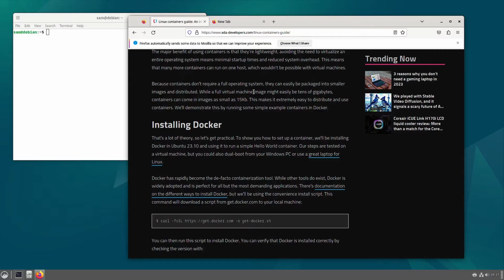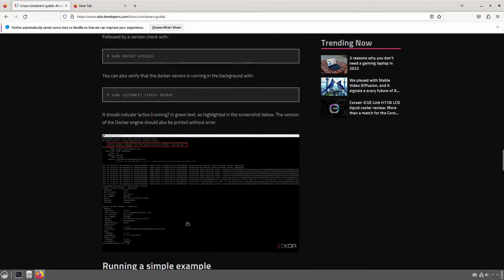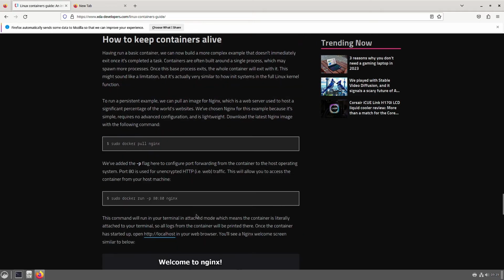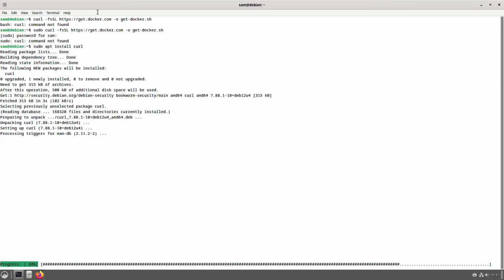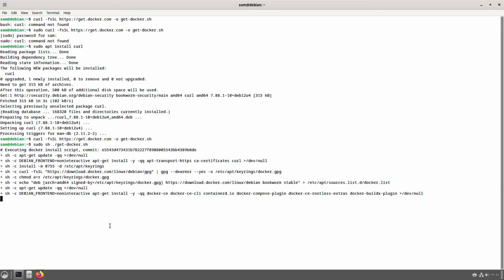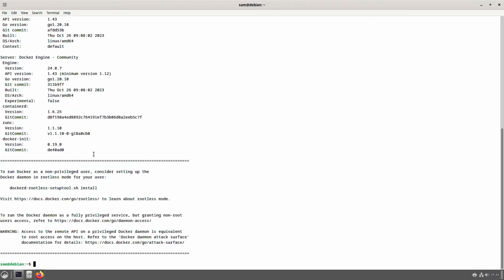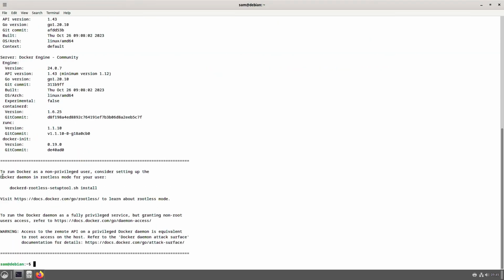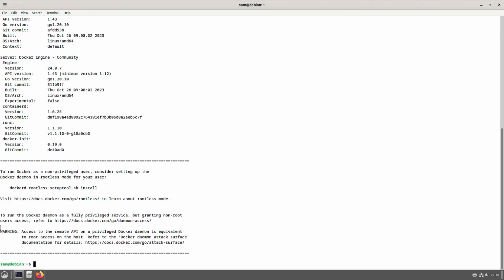Pull Docker Script from Dockers Website and Install Dockers on your Linux System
1) IT infrastructure consultancy and turn key project execution for SME's.
2) Install and maintain best suitable linux distributions for your corporate computer systems.
3) IT infrastructure maintenance and operations for SME's.
4) ERP Training.
5) IT training for freshers and trainees.

1) Personal tuitions for BCA, Computer Engineering and Technology students.
2) Install best suitable linux distributions for your personal computer systems.
3) IT consultancy for your personal and home needs.
4) Design and execution of networking and security for your home.